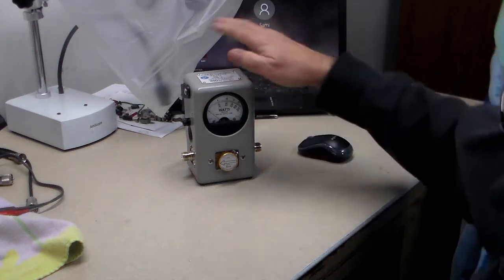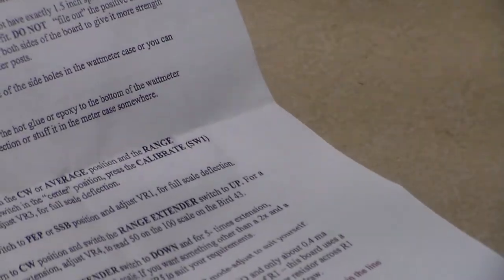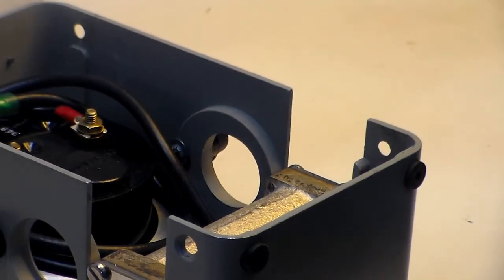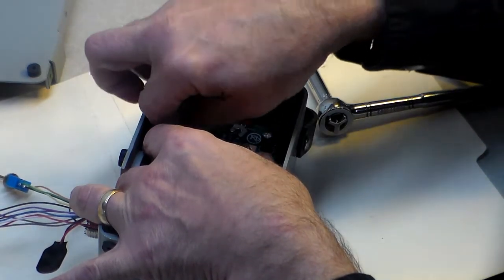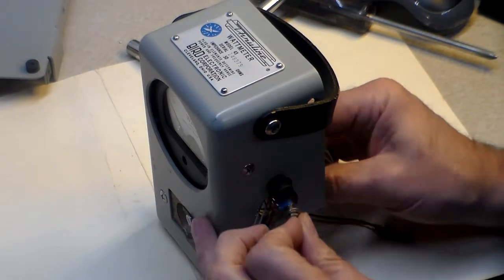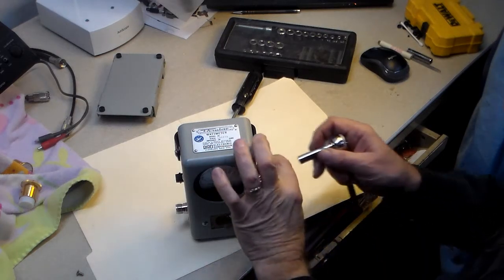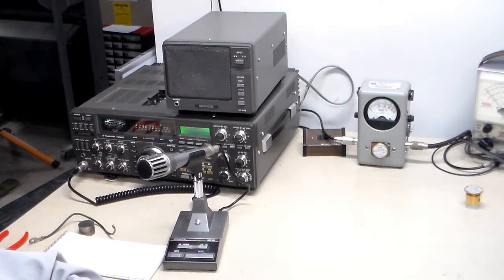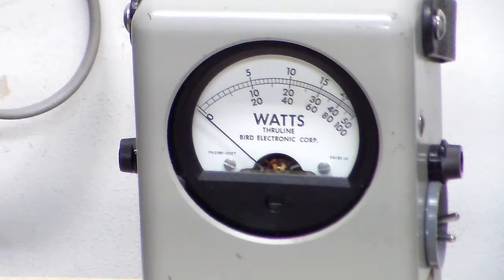Bird 43 Peak Reading Kit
Installing and demonstrating an after market range multiplier and peak reading kit in a Bird 42 Watt Meter.